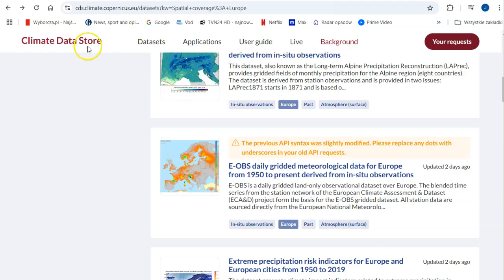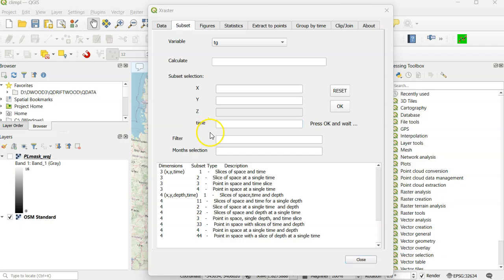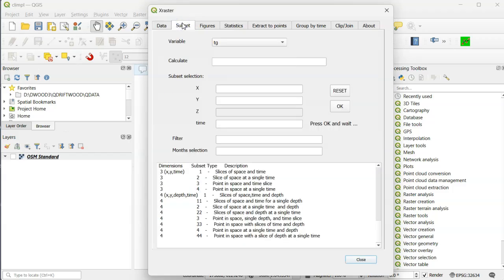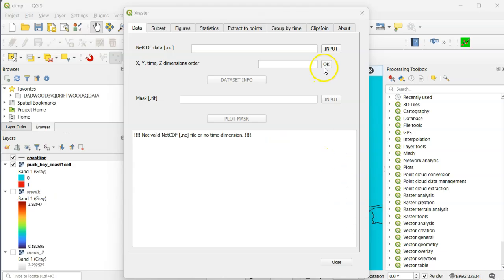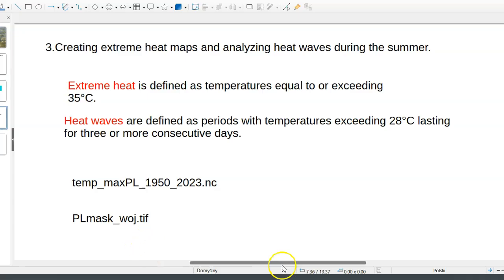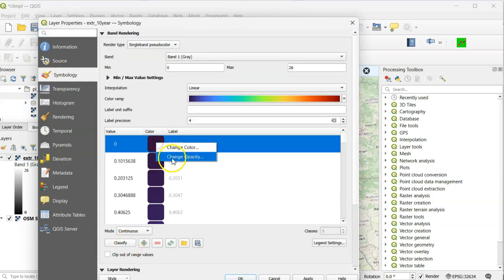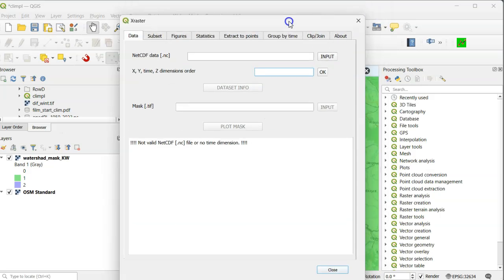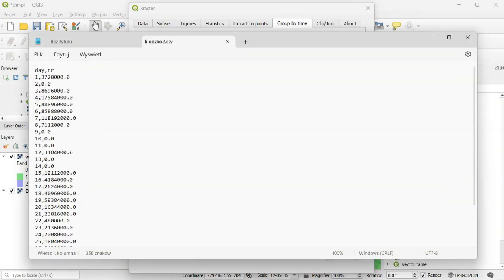Xraster climate analysis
The video will demonstrate how we can use the Xraster plugin to analyze multidimensional climate data to identify the harshest winters, assess the impact of global warming on heatwaves in cities, and determine the amount of rainfall over watersheds during extreme precipitation events that cause flooding.